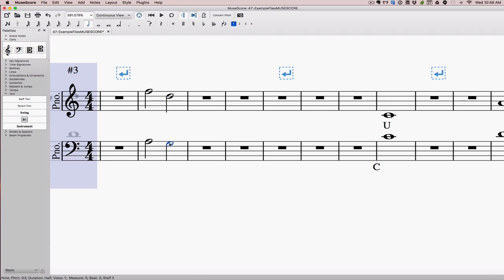Parallel Fifths and Octaves (Part 2)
Parallel Fifths and Octaves (Part 2): College Music Theory Lesson 4